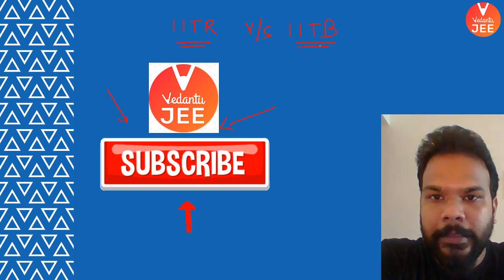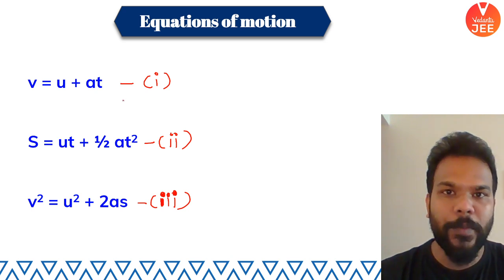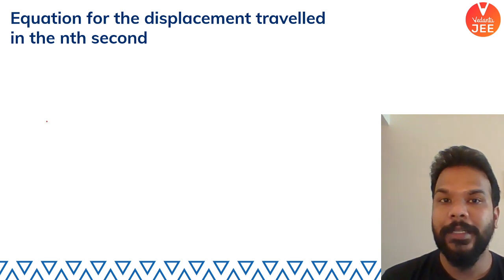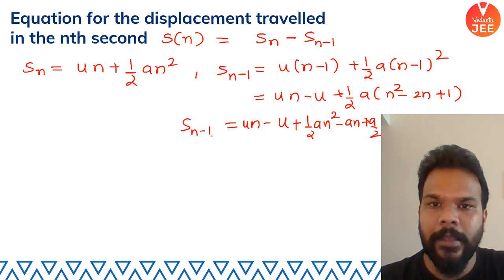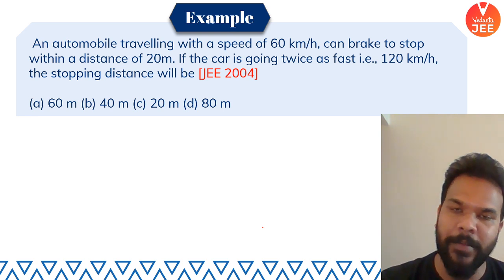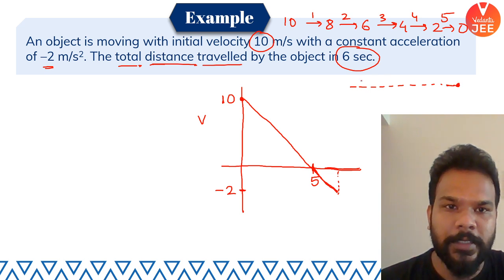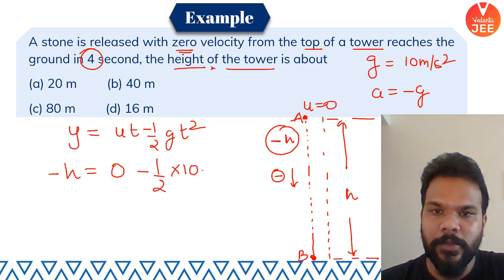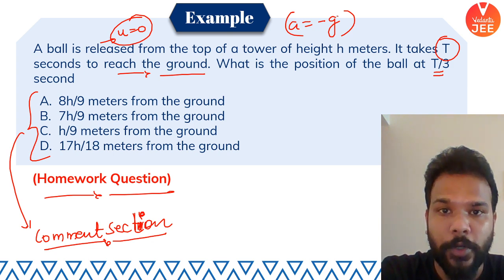Kinematics | 1D Motion - Uniformly Accelerated Motion | Class 11 | JEE Main 2022 | JEEt Lo 2022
JEE Main 2022 (IIT JEE 2022) - JEE Physics: Kinematics 1D Motion - Uniformly Accelerated Motion Class 11 IIT JEE  - JEEt Lo 2022 for Class 11 | JEE Main Physics | Kinematics JEE Mains | Kinematics Class 11 IIT JEE | Motion in a Straight Line Class 11 | Motion in One Dimension Class 11 | JEE Mains 2022 | Online Courses for IIT JEE | Vedantu JEE.  Let's crack JEE Main 2022 in this new JEEt Lo 2022 series on Kinematics 1D Motion - Uniformly Accelerated Motion Class 11 IIT JEE (Uniformly Accelerated Motion Physics) with Suri Sir. Watch this entire Kinematics 1D Motion (Uniformly Accelerated Motion) - JEEt Lo 2022 (JEE Main Physics) session to know and master Uniformly Accelerated Motion Class 11 IIT JEE Main (Kinematics Class 11 IIT JEE). Let's be confident and crack JEE Mains 2022 with a smile 🙂 (Y=X^2) on your face.

The most sought-after exam – IIT JEE 2022 is considered as a hard nut to crack by almost all the JEE aspirants appearing for it. Let's clear all your doubts on Kinematics 1D Motion: Uniformly Accelerated Motion Class 11 IIT JEE Physics that will help you to solve Kinematics Class 11 IIT JEE Mains Questions easier by Suri Sir.

Watch our new JEEt Lo 2022 session on 'Kinematics 1D Motion: Uniformly Accelerated Motion Class 11 IIT JEE Physics".  Hey all the JEE Aspirants out there! JEE Main 2022 (IIT JEE 2022) is approaching and so is your anxiety level! Isn’t it? No worries, Suri Sir, at Vedantu has got your back with today's topic.

In this session, Suri Sir will discuss Kinematics 1D Motion: Uniformly Accelerated Motion Class 11 IIT JEE Physics - JEEt Lo 2022 for Class 11, which will be helpful for you to crack the JEE Main 2022 / JEE Mains 2022 exam. Here we will give you the intro to Kinematics JEE Mains Physics. Key highlights of this session by Suri sir ⬇️
⚬  Uniformly Accelerated Motion IIT JEE for IIT JEE Physics lecture (JEE Mains 2022)
⚬  Uniformly Accelerated Motion Class 11 for JEE Main 2022
⚬ Uniformly Accelerated Motion Equations
⚬  Uniformly Accelerated Motion Physics
⚬  Kinematic Equations for Uniformly Accelerated Motion Class 11 IIT JEE
⚬  Motion in a Straight Line Class 11 for JEE Mains 2022 Preparation (IIT JEE 2022)
⚬  Kinematics Class 11 for IIT JEE Physics (JEE Main 2022)
⚬  One Dimensional Motion Physics for JEE Mains 2022
⚬  Motion in One Dimension / Motion in 1 Dimension for IIT JEE 2022 exam
⚬  1D Motion / 1D Kinematics / 1D Motion Class 11 for JEE Mains Physics (IIT JEE 2022)
⚬  Kinematics Class 11 IIT JEE for JEE Mains 2022
⚬  Kinematics IIT JEE for JEE Mains 2022
⚬  Kinematics JEE Mains for JEE Main Physics (IIT JEE 2022)
⚬  Kinematics JEE for IIT JEE Physics (JEE Main 2022)
⚬  Motion in One Dimension Class 11 / Motion in 1D Class 11 for IIT JEE 2022 exam
⚬ Kinematics 1D Motion
⚬ JEE Crash Course 2022
⚬ JEE Online Classes for JEE Main 2022
⚬ Online Courses for IIT JEE 2022
⚬ Online Coaching for IIT JEE
⚬ JEE Online Course for IIT JEE Mains 2022
⚬ Online Classes for IIT JEE 2022

Hope you have enjoyed and learned more about Kinematics 1D Motion for JEE Main 2022 exam /Uniformly Accelerated Motion IIT JEE Physics for IIT JEE 2022.